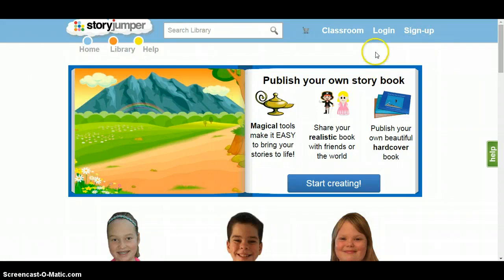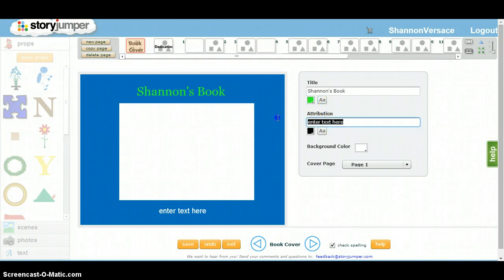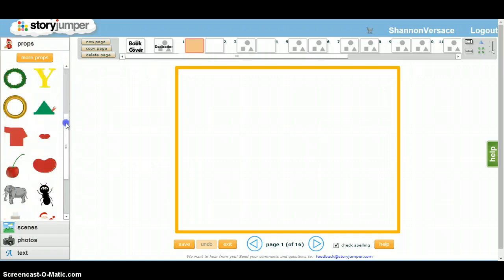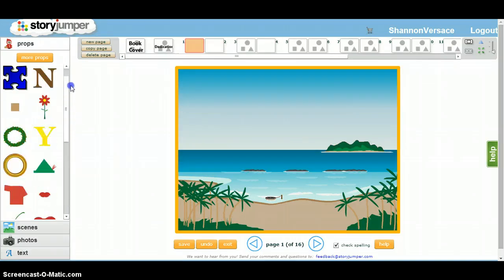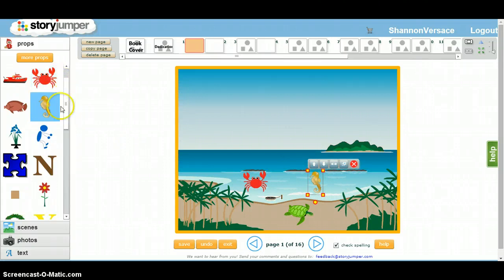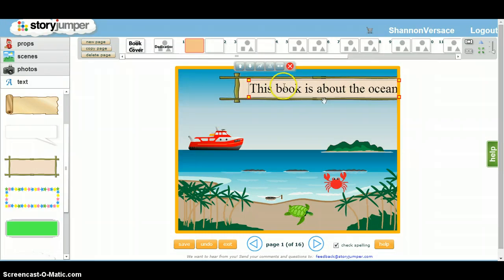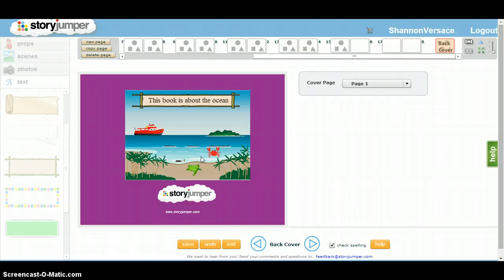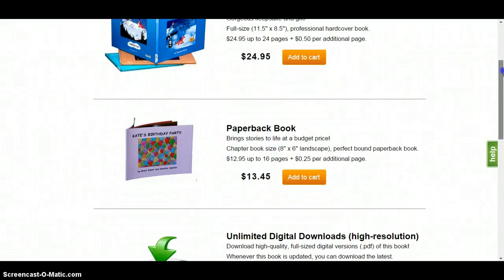StoryJumper Tutorial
This video is a tutorial explaining how to create a book using StoryJumper.